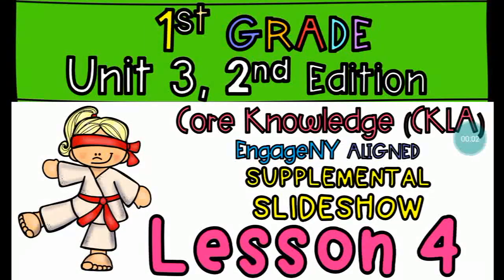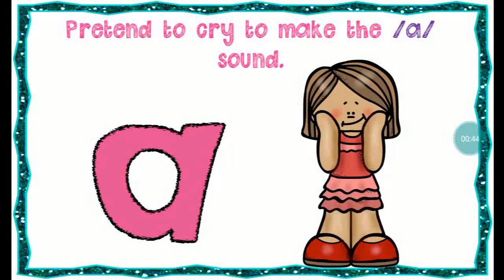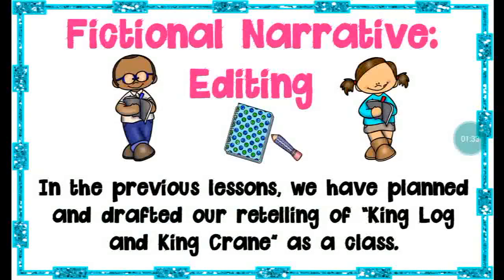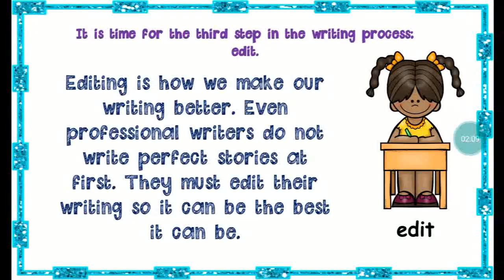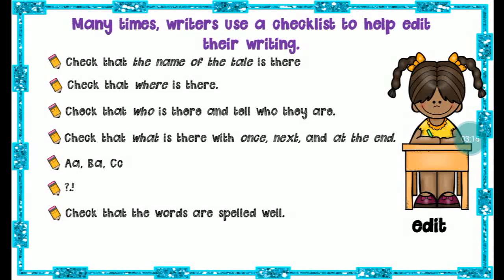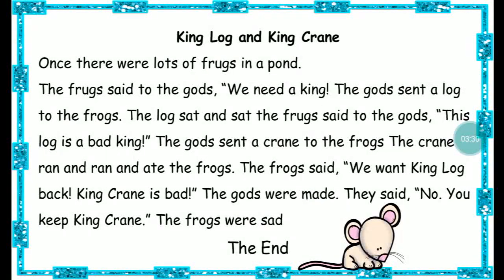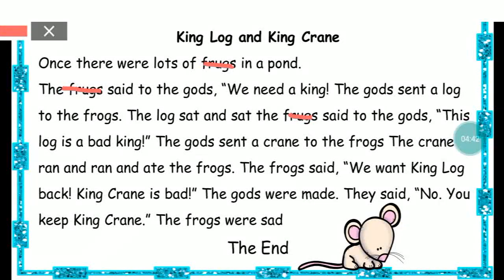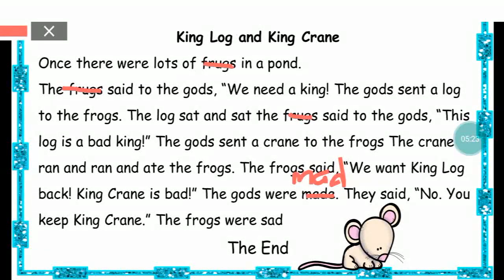WRITING PROCESS (EDITING)